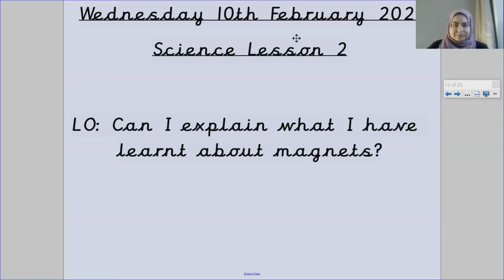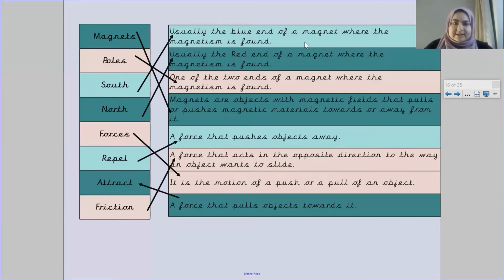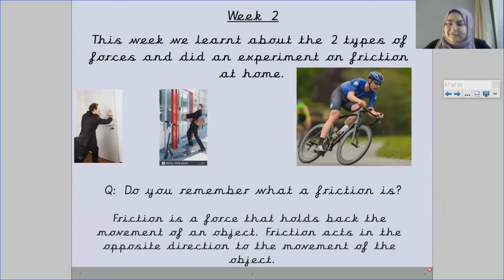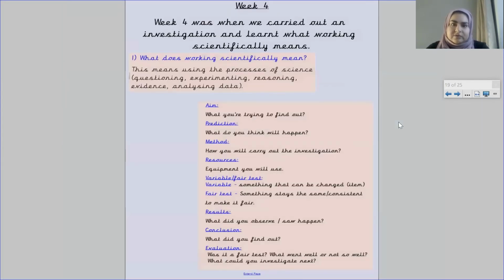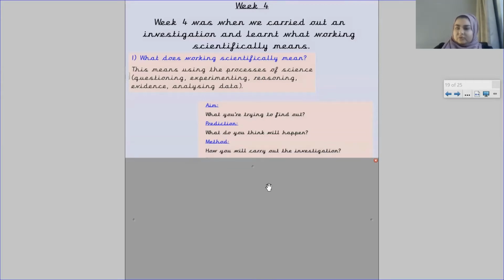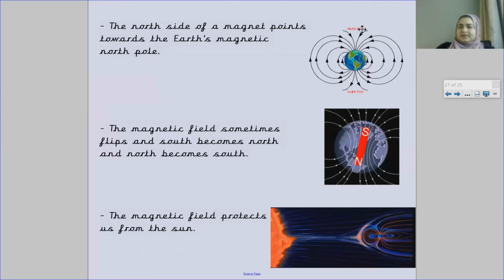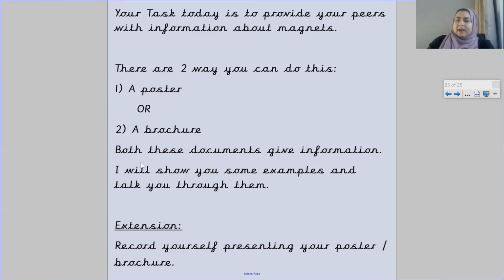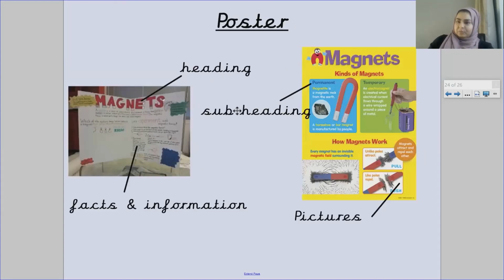Year Three - 10th February - Pankhurst - Science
In today’s Science lesson, we will be recapping what we have learnt about magnets in this unit of work.